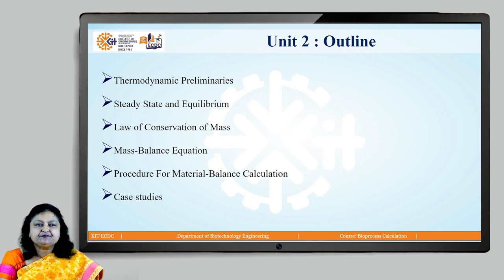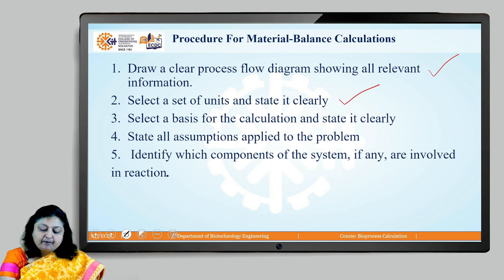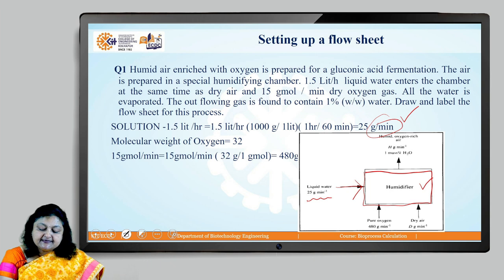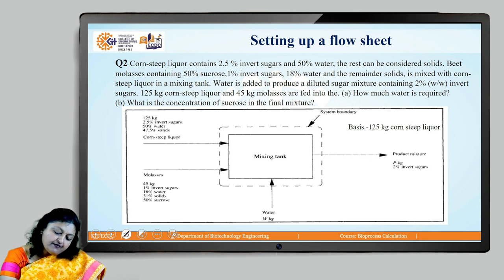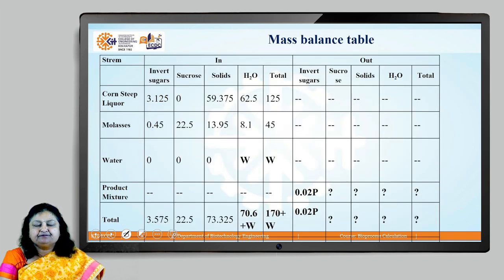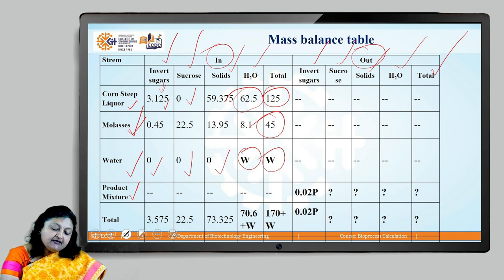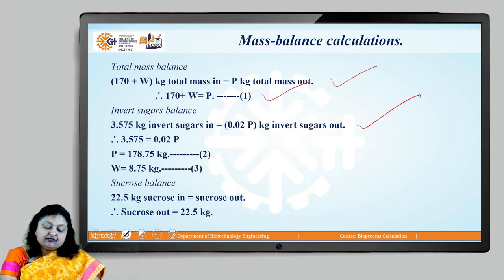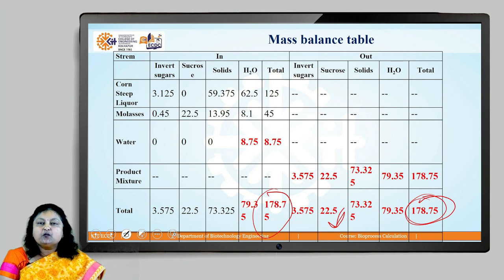Material Balance 2